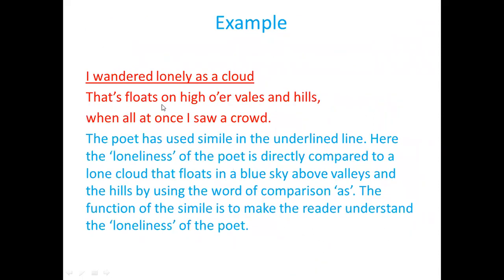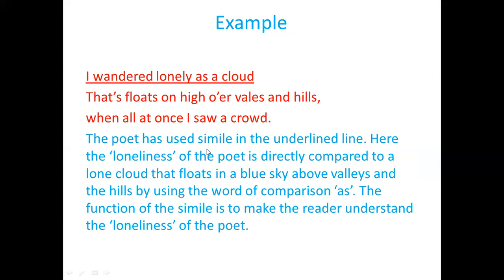EXAMPLE OF SIMILE(IN ENGLISH) FIGURES OF SPEECH.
SIMILE(IN ENGLISH) FIGURES OF SPEECH WITH MORE EXAMPLES